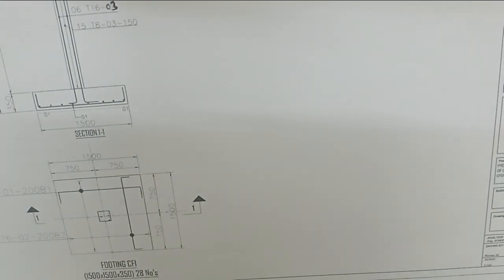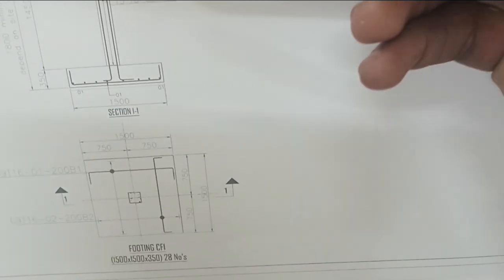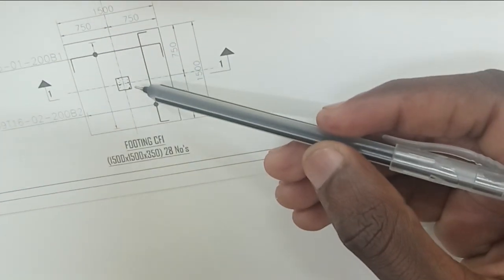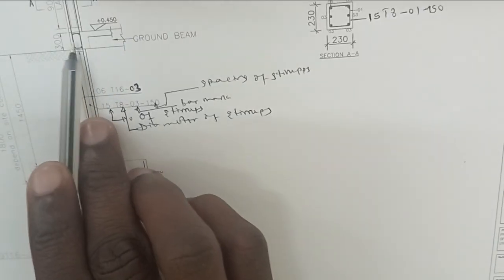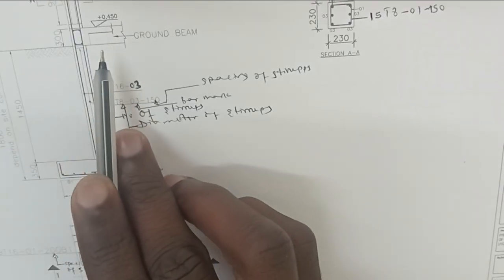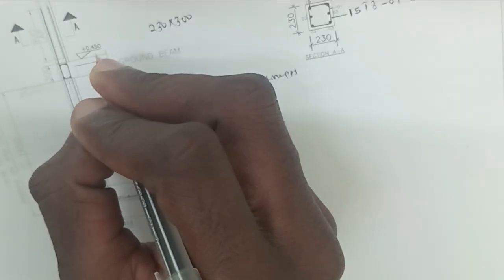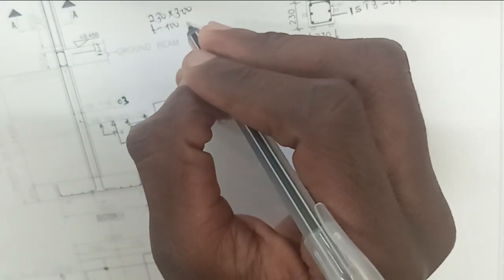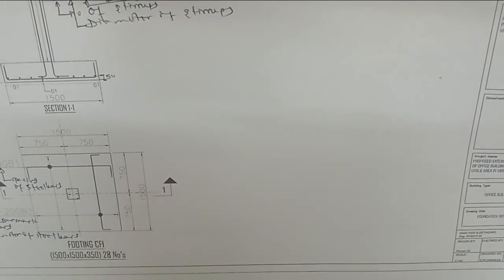How to Read Column Footing Structural Drawings | Complete Foundation Guide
Learn how to read and understand column footing structural drawings step by step. This video explains how to interpret foundation layout plans, footing dimensions, column sizes, reinforcement details, bar marks, spacing, concrete cover, footing sections, starter bars, and ground beams.

Using a real structural drawing example, you will learn how to identify CF1 footings, footing size 1500 × 1500 × 350 mm, T16 reinforcement @ 200 mm, column reinforcement, links, foundation depth, and grid locations.

This is useful for Civil Engineering and Structural Engineering students, site engineers, technicians, quantity surveyors, and construction professionals.